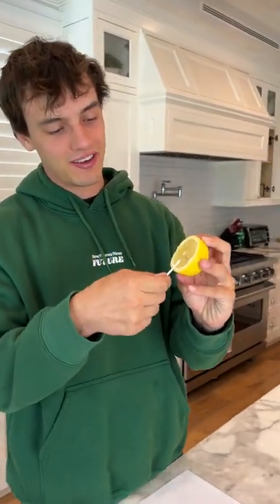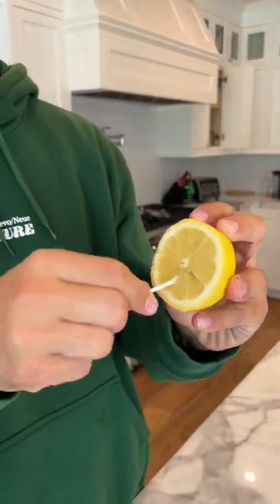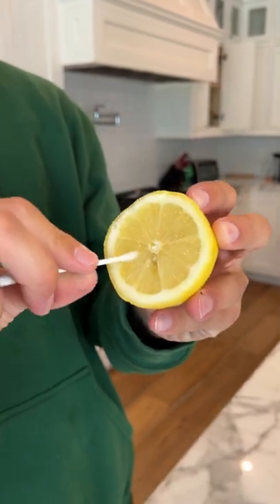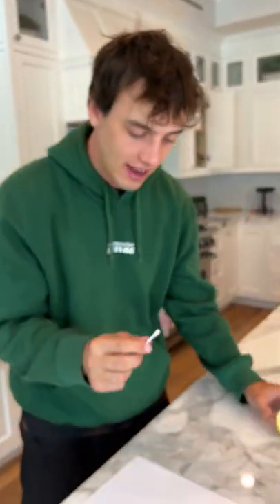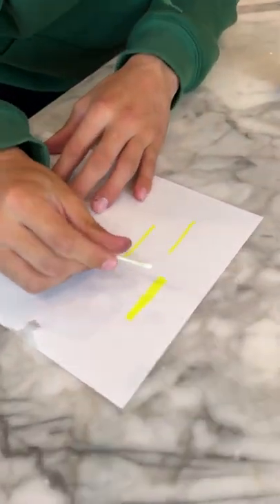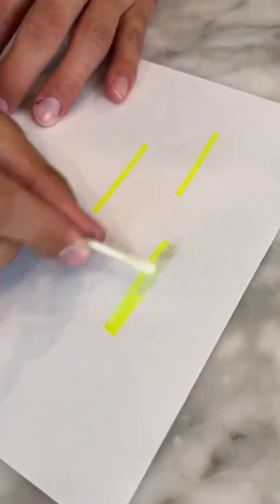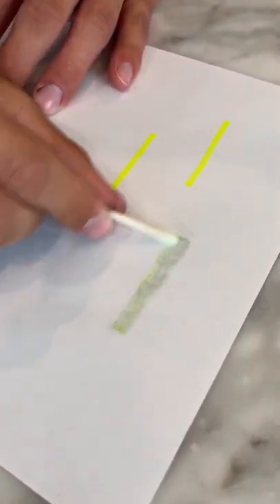LEMON does WHAT?!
Today I tried a new lemon experiment! Hope you enjoy!

PRANK
GAME
HOME
AT HOME
DIY
FUN
TIKTOKERS
SODA
COKE AND MENTOS
EGG
Satisfying TikTok
DIY
Do it yourself
Homemade
DROP TEST
100 mini balloons
Balloons
SODA
soda
coke
coke and mentos
magic
magic trick
party trick
easy magic
Prank
mom
pranks
moms
comedy
mom fails
Mansion
Hide & Seek
Big house
Charli damelio
Addison Rae
TikTokers
TikTok Drama